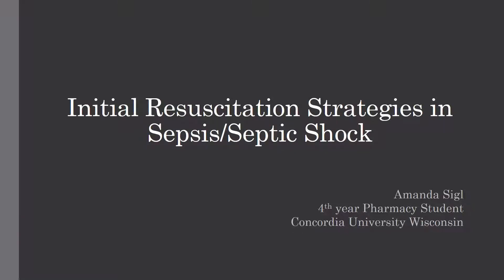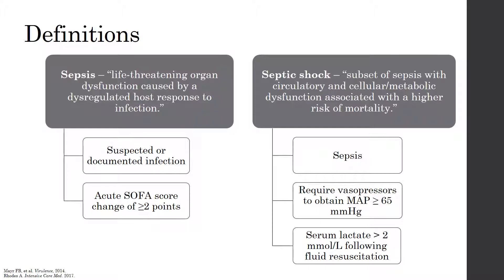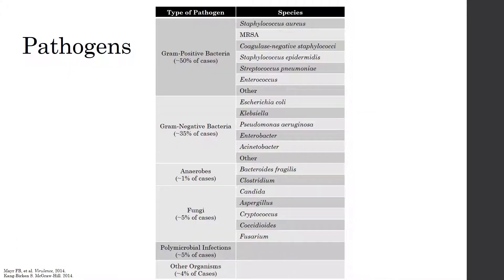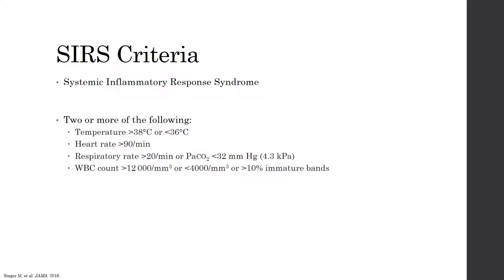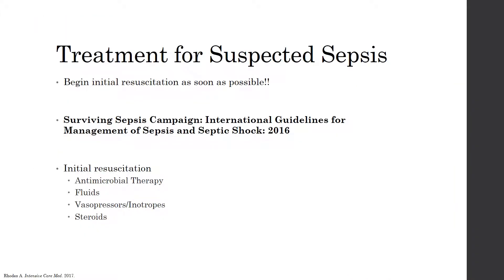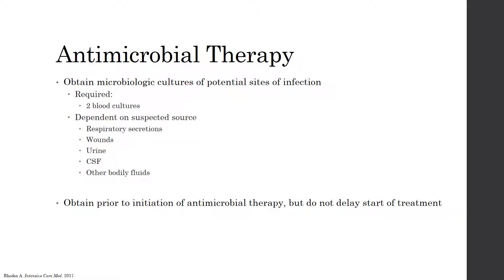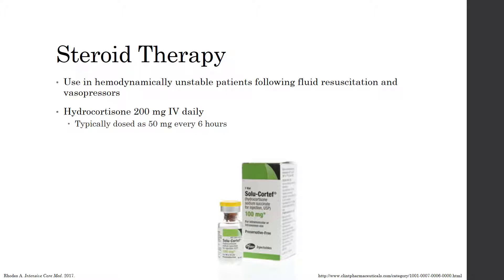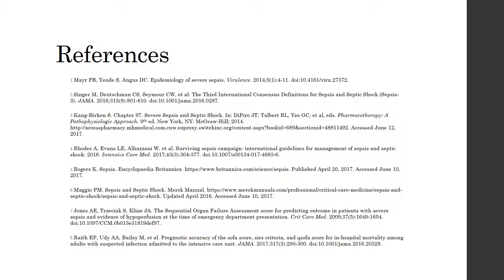Initial Resuscitation Strategies in Sepsis/Septic Shock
Describes sepsis/septic shock and the initial treatments a pharmacist in the emergency department should know.